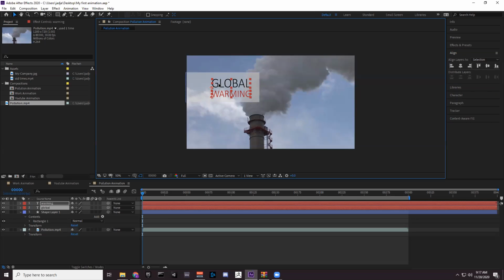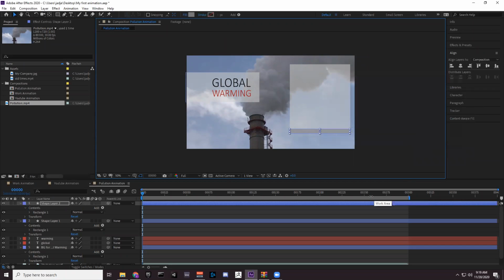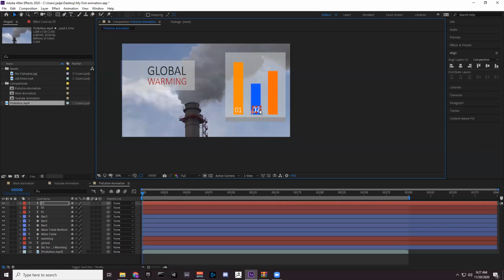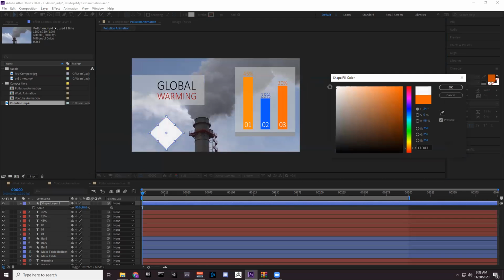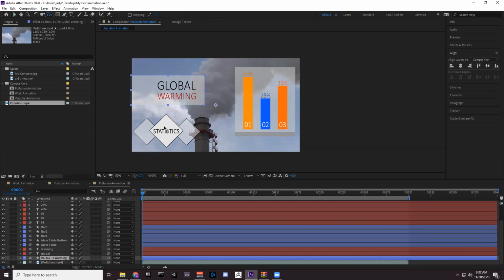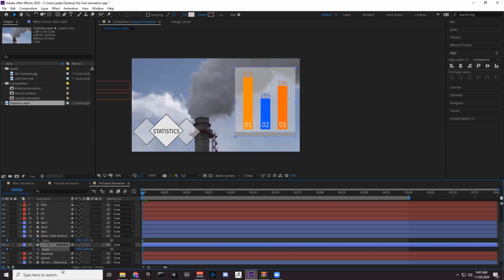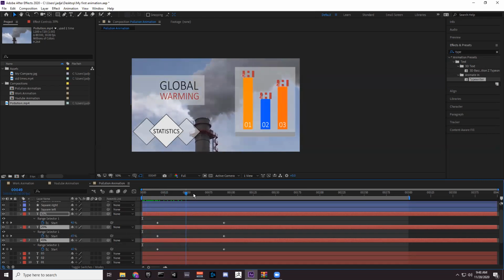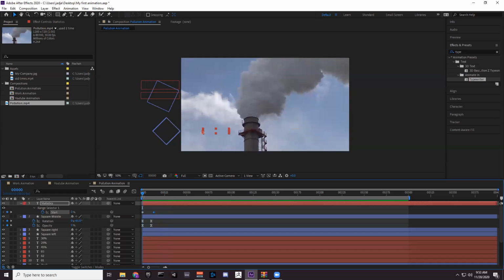Session 11.20 - A Simple Animation (part 1)